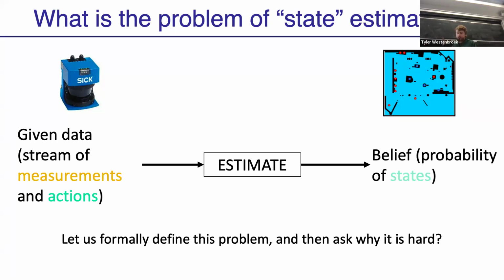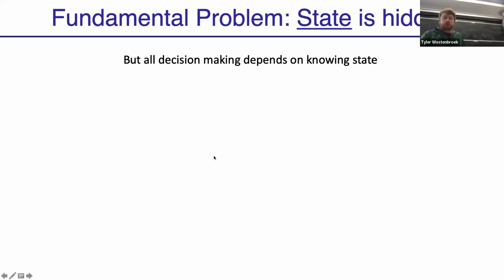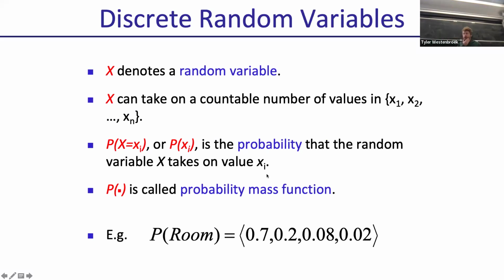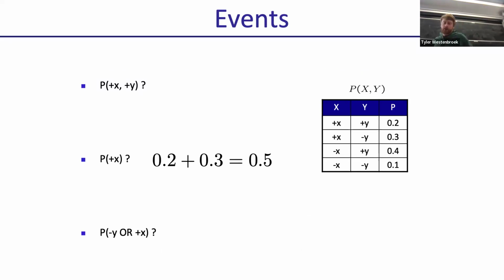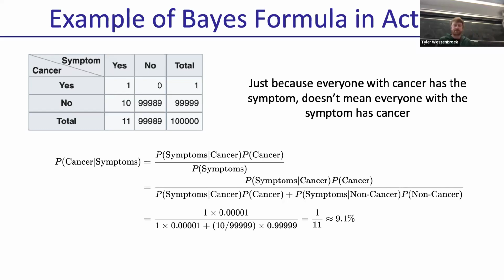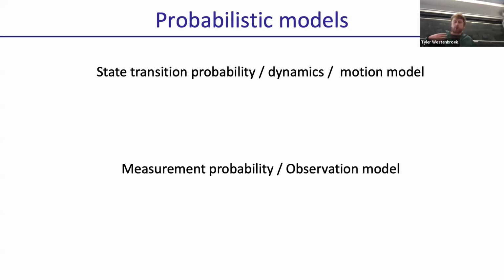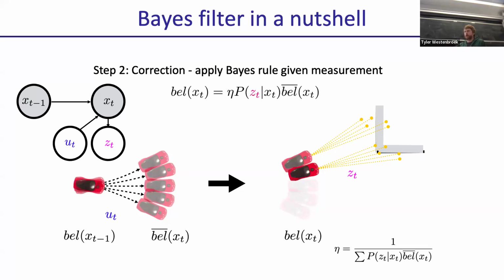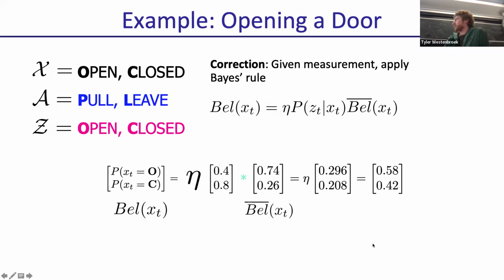CSE 478 - Wi 24 - Lecture 3 - Bayesian Filtering